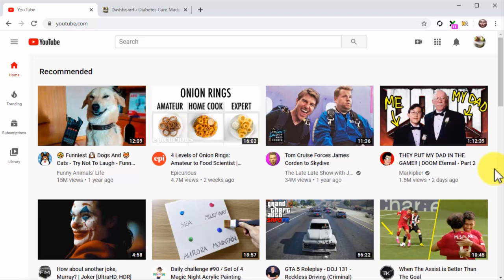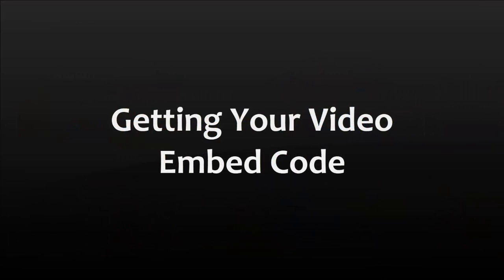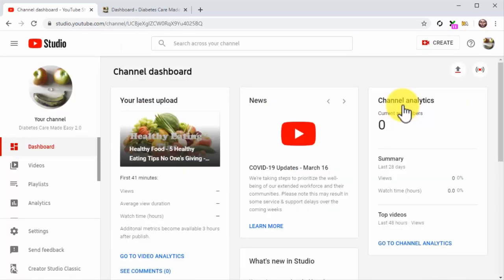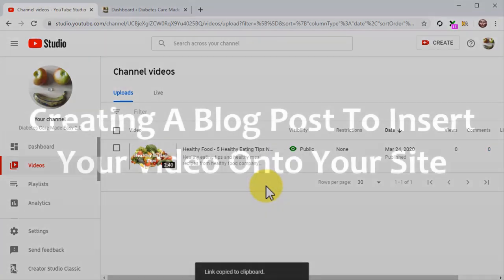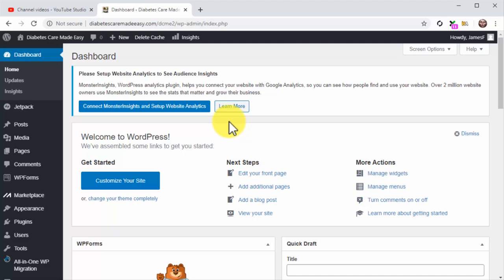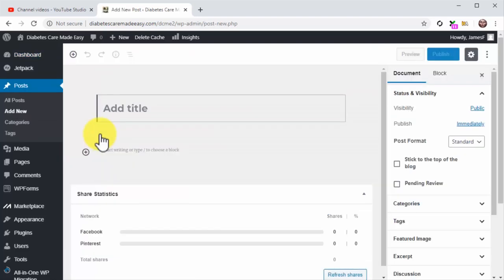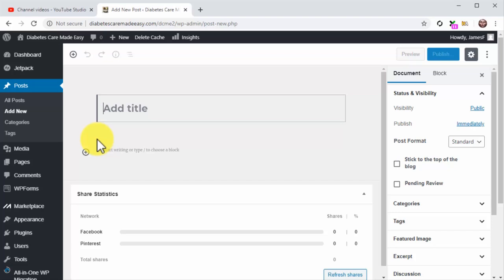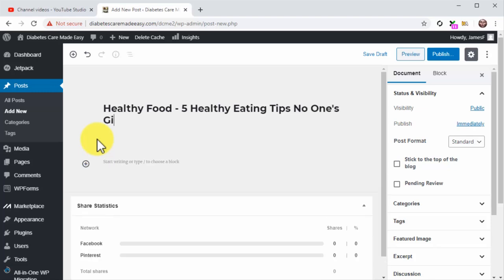YouTube Business Made Easy Video5 Upgrade